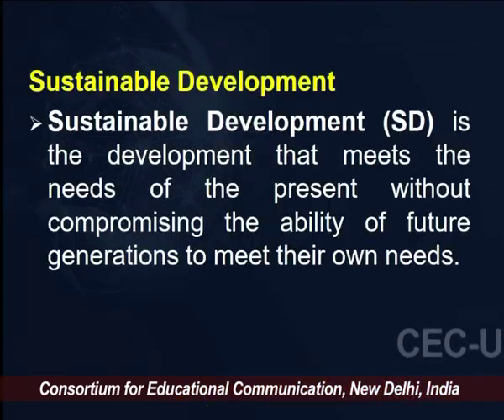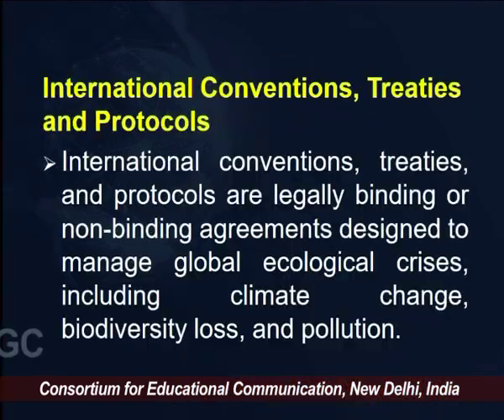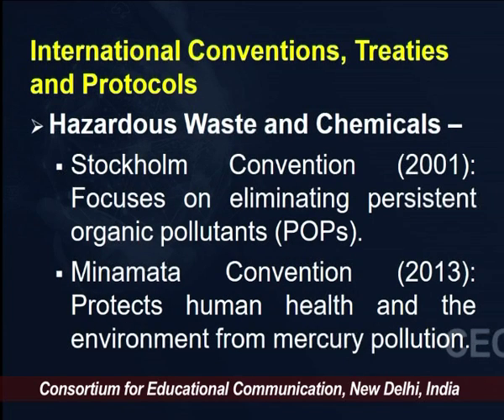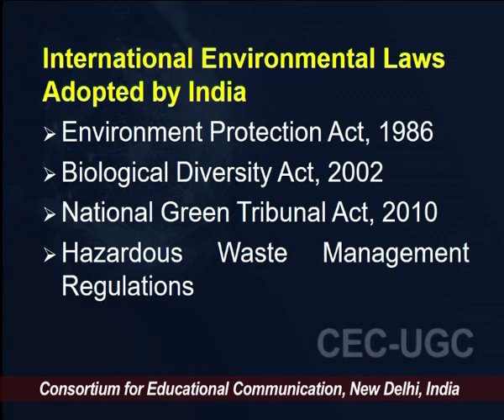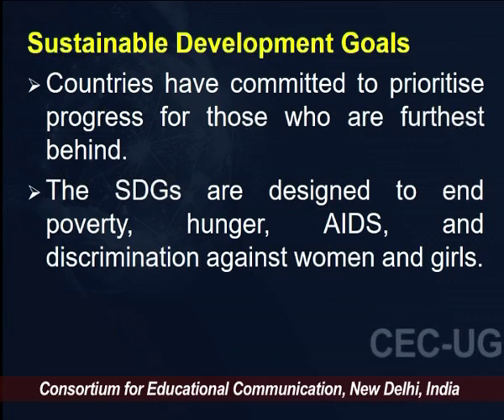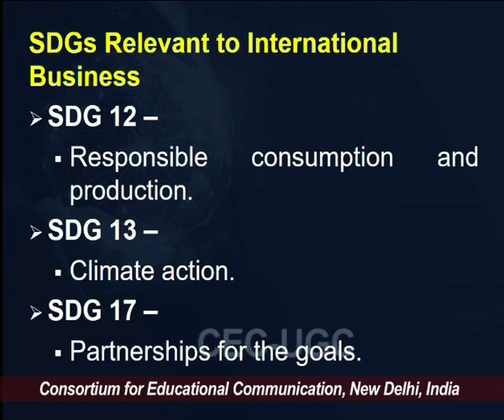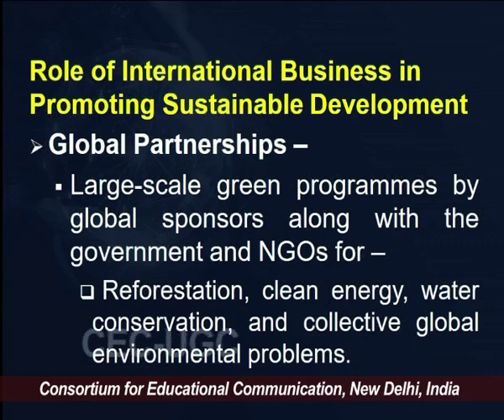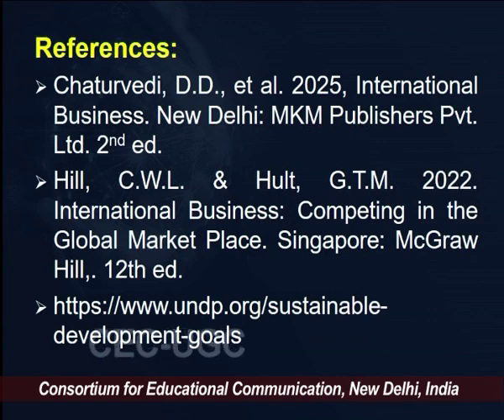Contemporary Issues in International Business (Part-V) | Commerce | Prof. Soma Sen Gupta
This Lecture talks about Contemporary Issues in International Business (Part-V).